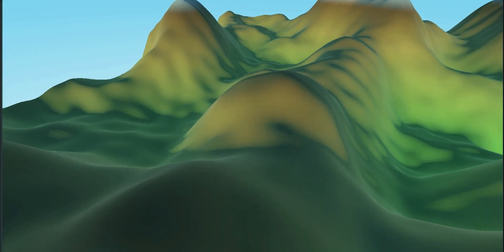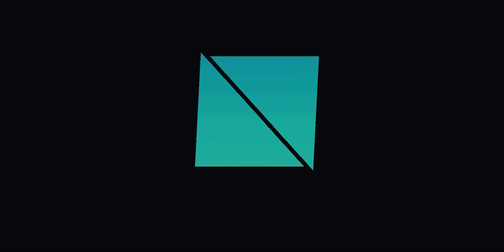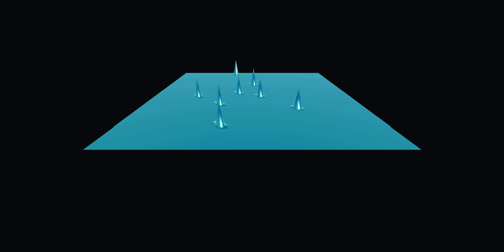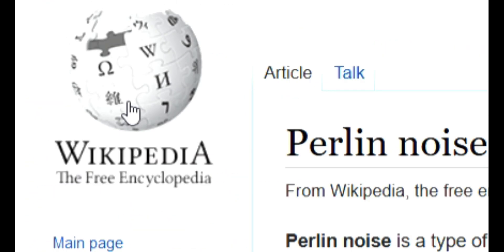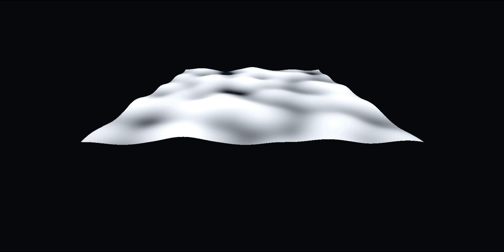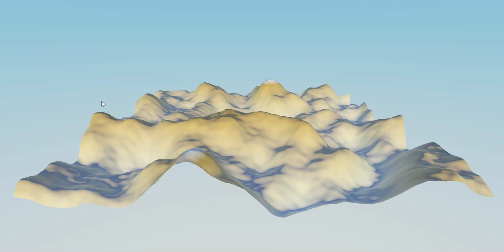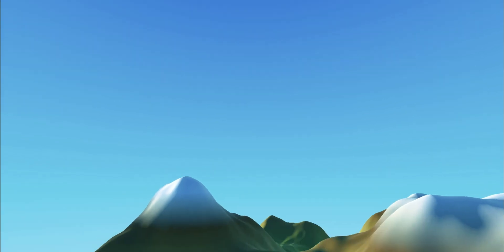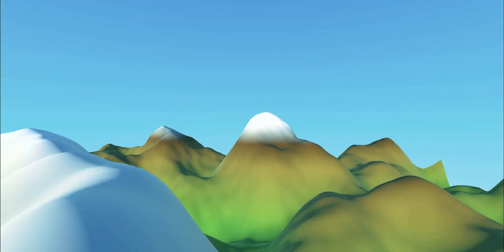CREATE NATURAL TERRAIN in 5 MINUTES - UNITY TUTORIAL 2020/2021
If your curiosity was attracted by natural terrain generation, but you have not idea where to start, this is the right place.
In less than 5 minutes I let you understand the basics of meshes, terrains, and Perlin noise.